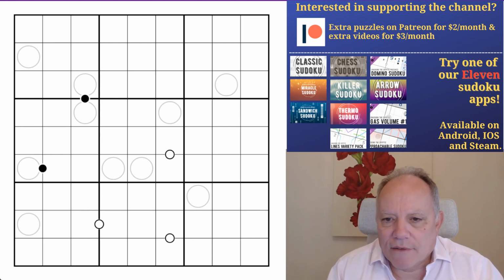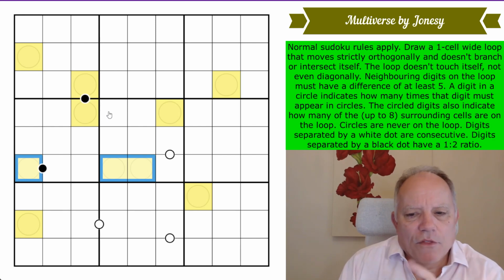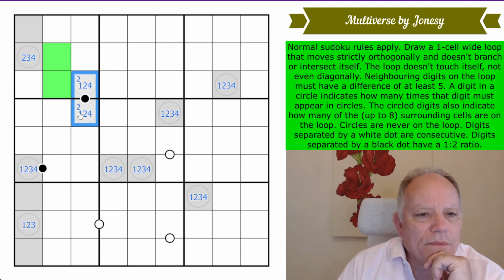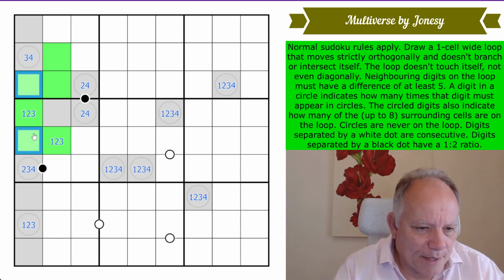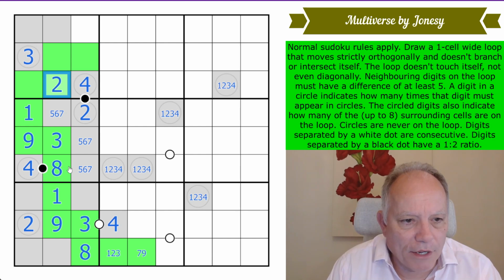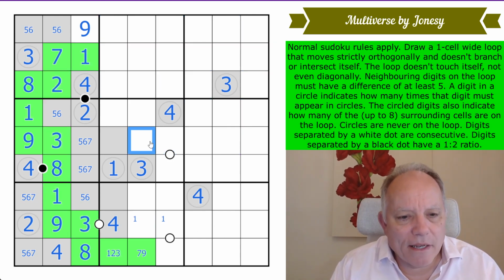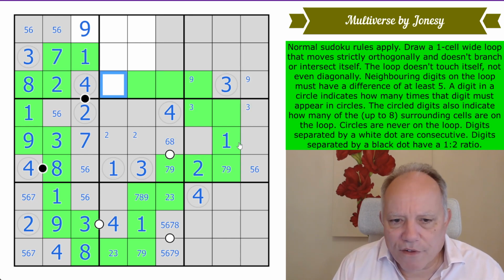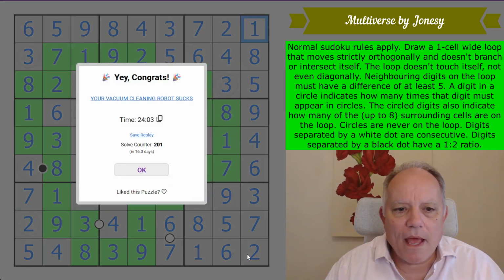Sudoku Heads Into the Multiverse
Normal sudoku rules apply. Draw a 1-cell wide loop that moves strictly orthogonally and doesn't branch or intersect itself. The loop doesn't touch itself, not even diagonally. Neighbouring digits on the loop must have a difference of at least 5. A digit in a circle indicates how many times that digit must appear in circles. The circled digits also indicate how many of the (up to 8) surrounding cells are on the loop. Circles are never on the loop.
Digits separated by a white dot are consecutive. Digits separated by a black dot have a 1:2 ratio.

Come & see Simon & Mark in person at the Stratford(-upon-Avon) Literary Festival!

There is still time to send in your solution to Hollywood Lunchbox, a whole lunchbox full of delicious, famous (or infamous!) sandwiches! This is a sudoku hunt you can really sink your teeth into! (Answer due the 20th - be sure to check out the Patreon-only discord channel for help from the community and especially a hint on the first puzzle!) Join for $2/month for the monthly reward, $3/month or higher for solution videos. Lots of other great content available, including Rockratzero’s excellent “600K Bang!” We appreciate your support!

▶OUT NOW: Cracking the Cryptic’s Approachable Sudoku! ◀
Use our main app (completely free) to buy this brand new pack, featuring puzzles by Florian Wortmann, Wessel Strijkstra, Can Erturan, Mr Menace & James Sinclair.

Our main app also contains paid packs featuring Domino, Lines, and GAS puzzles, with a few special free sets as well! All the puzzles are hand-crafted by us and some of the best constructors in the world, with hints by Simon and Mark.
AppStore and Android: Links above

All our apps contain handmade sudoku puzzles by ourselves and many of the best constructors in the world, with hints.  or search for Cracking the Cryptic and the app name on your favourite app provider: Classic, Killer, Chess, Miracle, Thermo, Arrow, Sandwich.

To celebrate, we have released a special puzzle pack containing puzzles by some familiar names among constructors featured on this channel. Thank you very much for joining us in this wonderful community of setters and solvers.

▶Credits◀
SOFTWARE: Thanks to Sam Cappleman-Lynes and Sven Neumann
Logo: Melvyn Mainini
Opening Credits: Joel Blundell

▶ Contents ◀
0:00 Theme Music & News around the channel
1:24 Rules of today’s puzzle
3:22 Start Of Solve - Let's Get Cracking!